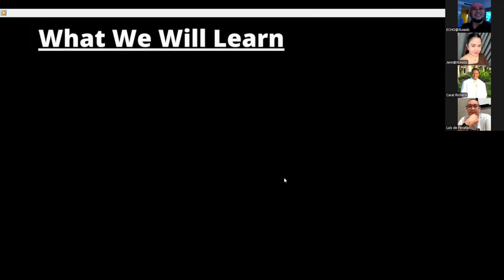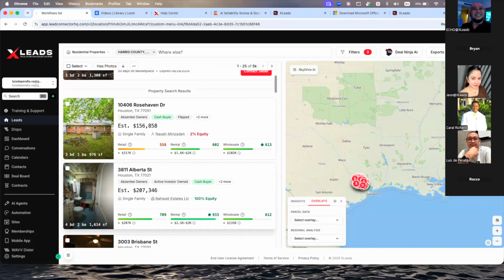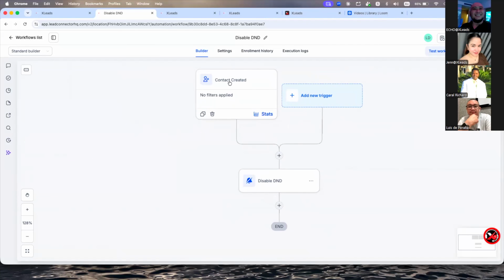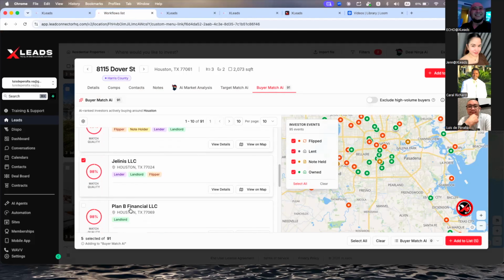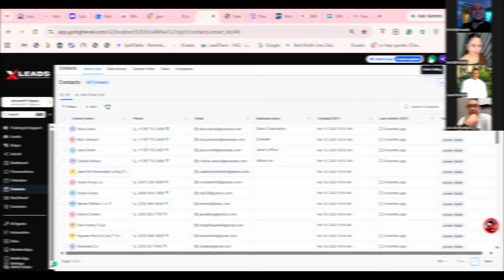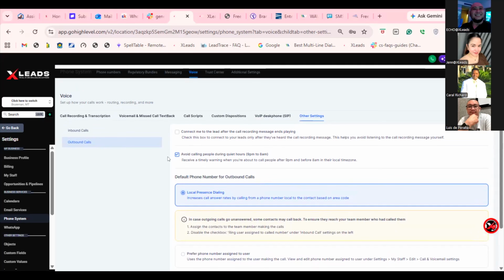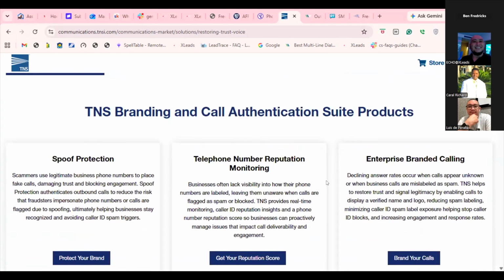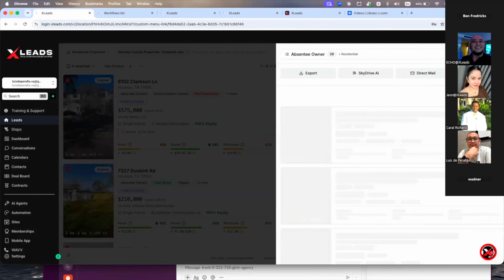How to Get Started Using XLeads Version 5!